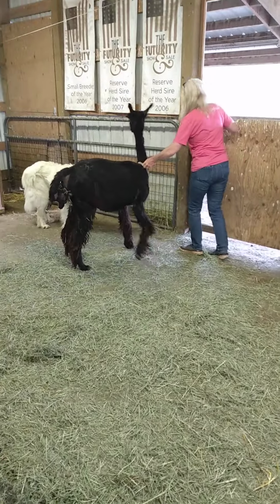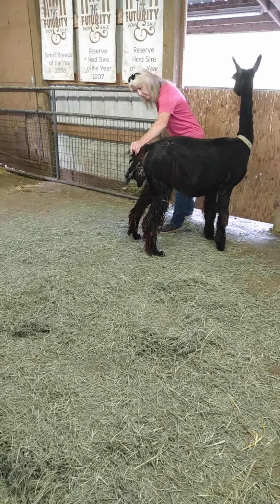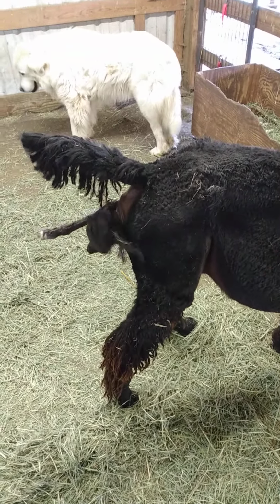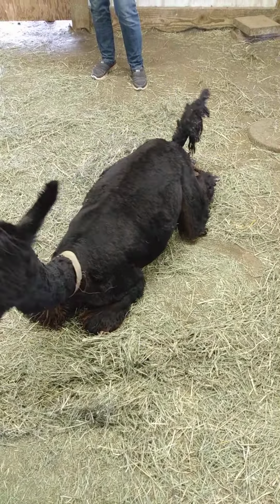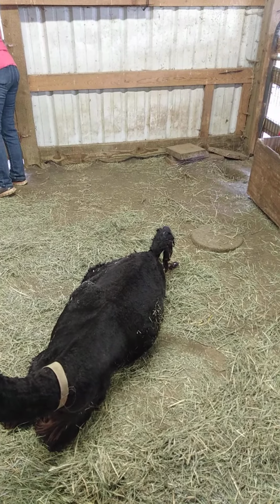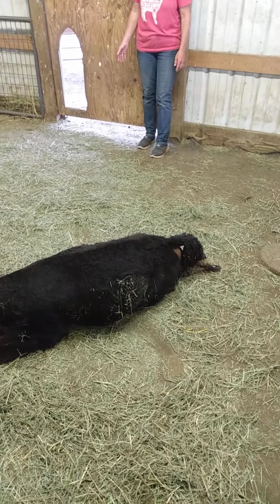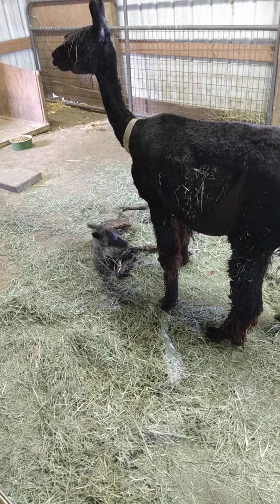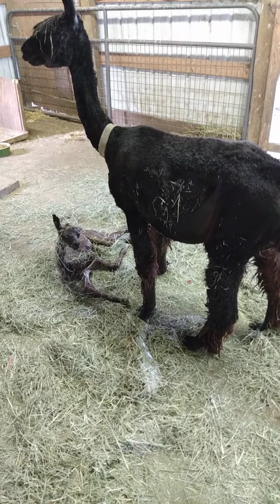wing and a prayer alpaca farm Amity Oregon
alpaca giving birth first time Teri and I ever seen anything